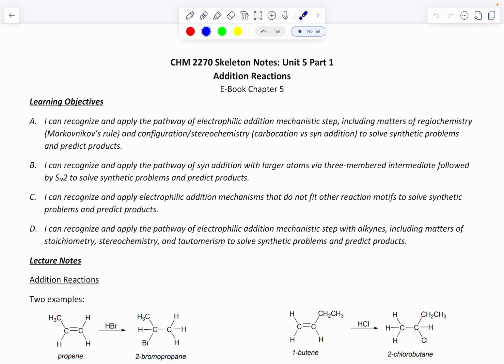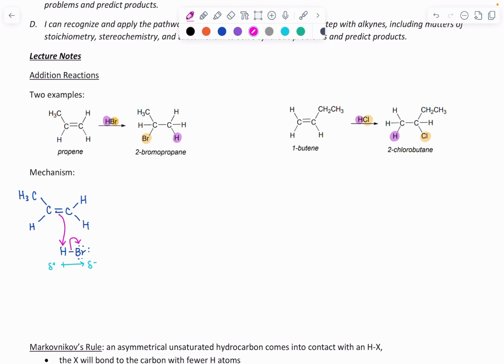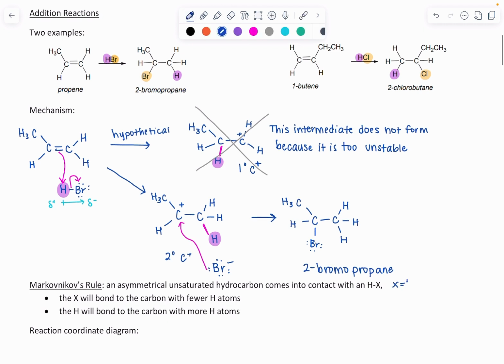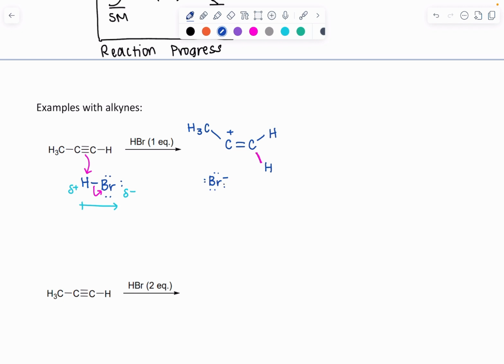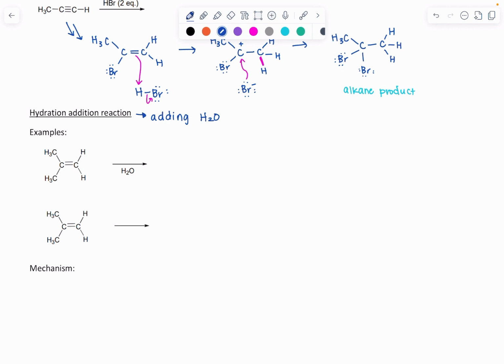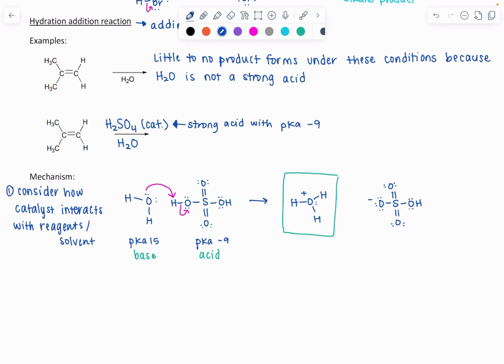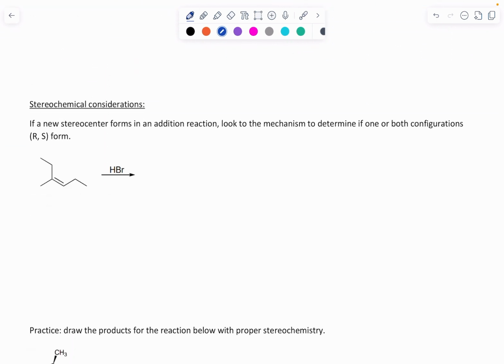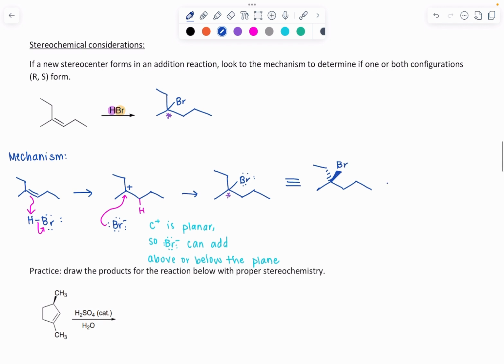Week 14 Lecture - Unit 5